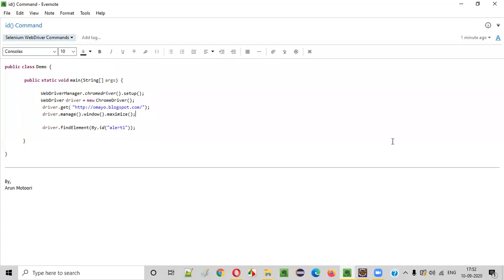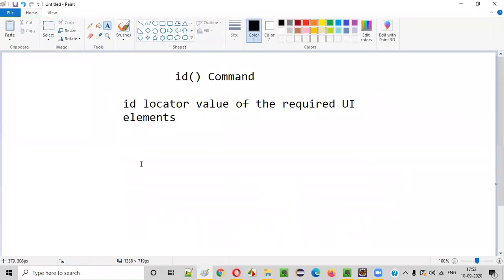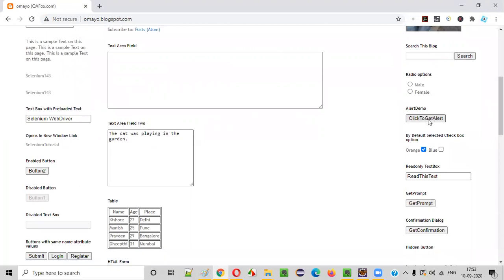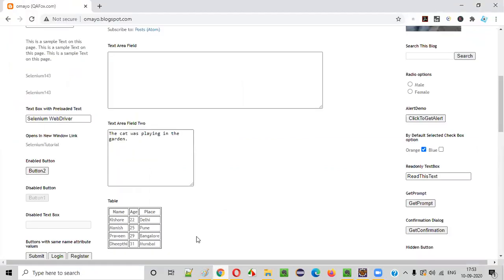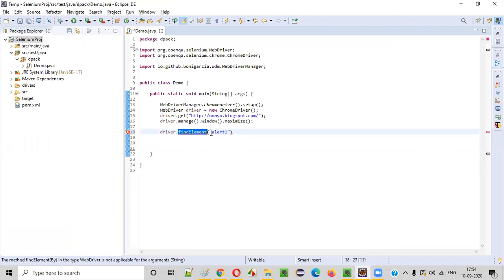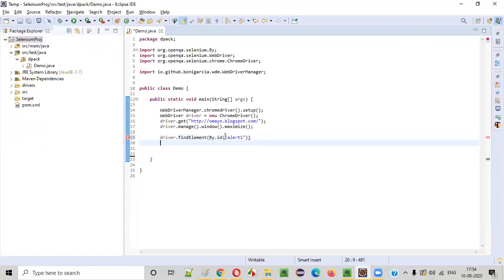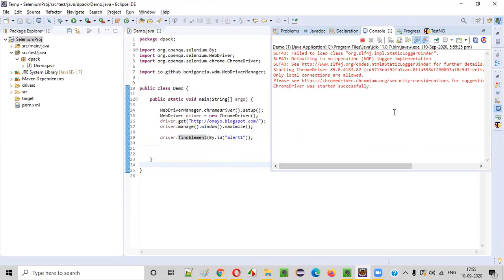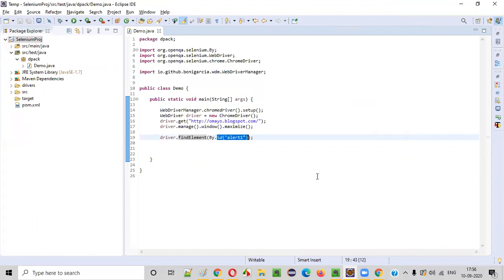id Command() - Selenium WebDriver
In this video, I have practically demonstrated one of the Selenium WebDriver commands i.e. id() Command